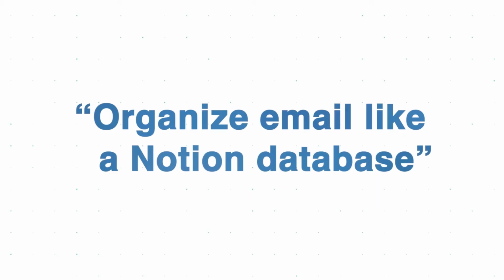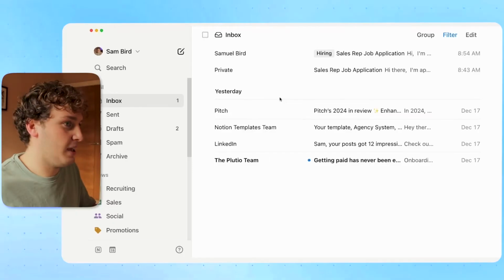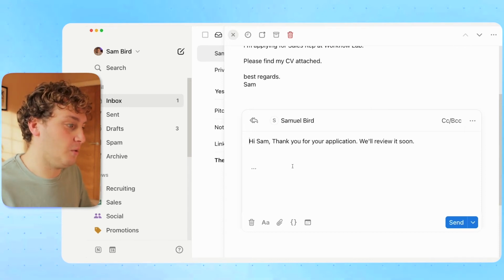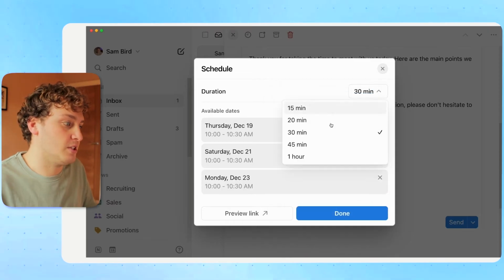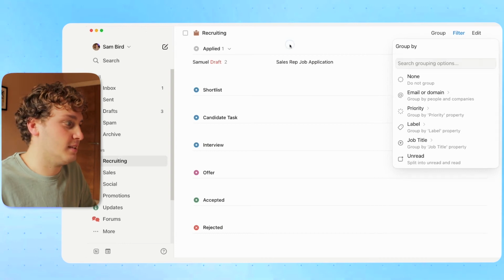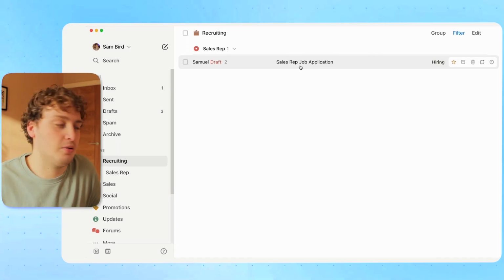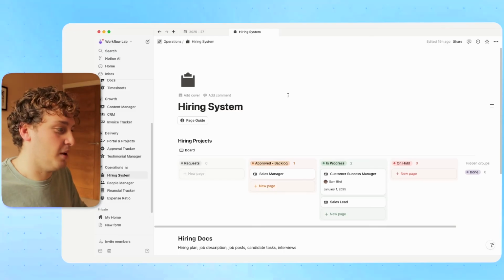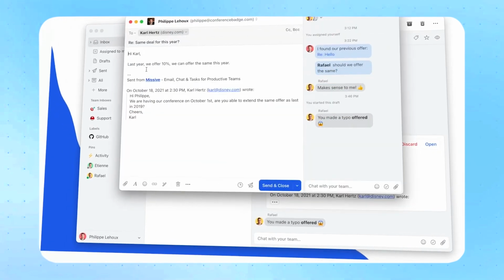Notion Mail is Here! Full Guide (2025)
Discover how Notion Mail can revolutionize your email workflow!

CHAPTERS:
00:00 - Intro
00:21 - What is Notion Mail?
01:58 - Features
11:11 - Use-Cases
17:12 - Future Releases